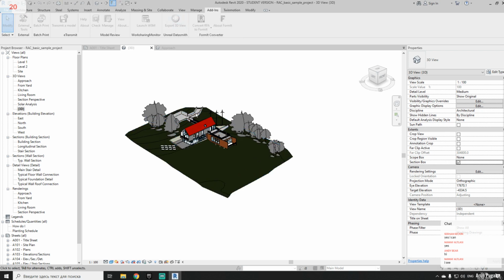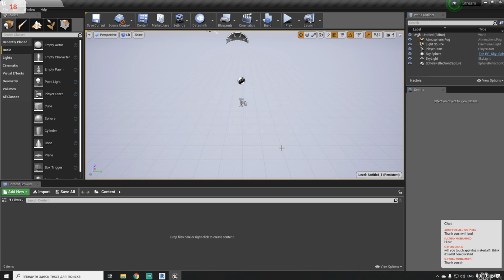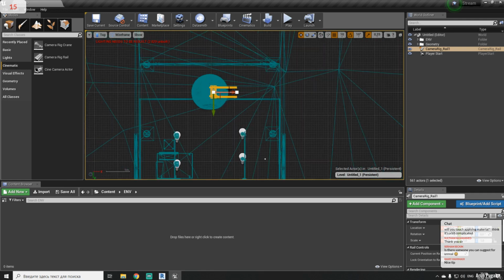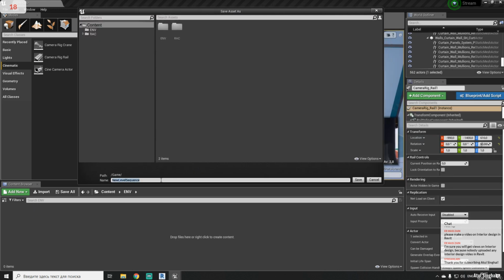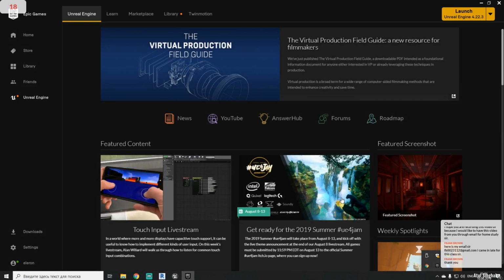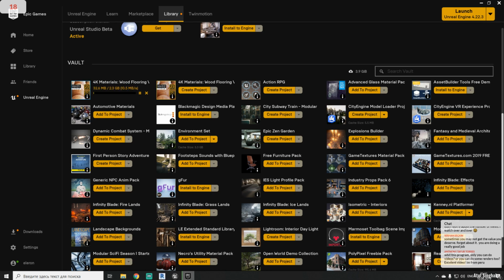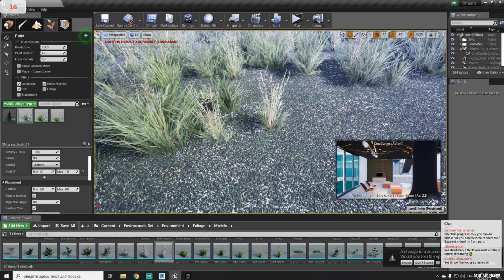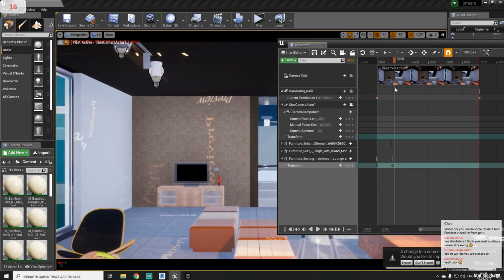Unreal Engine 4 and Revit [Stream]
❐ COMPUTER SPECS
➫ Main PC: